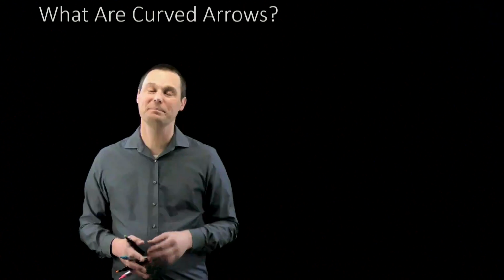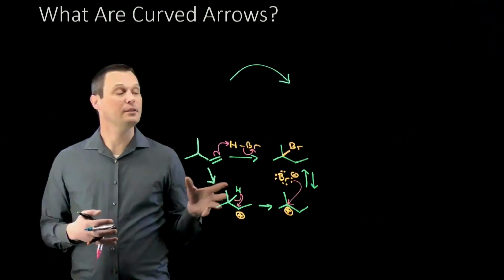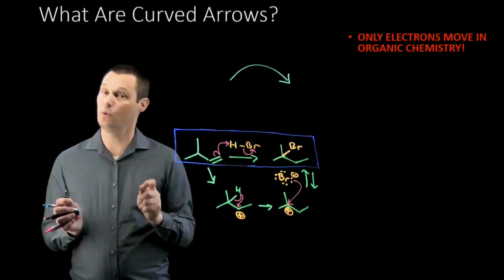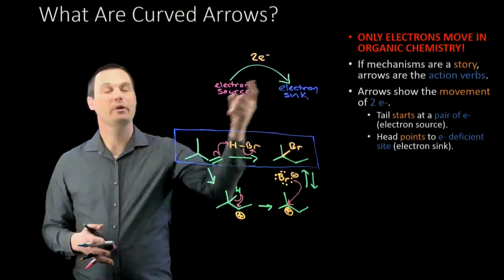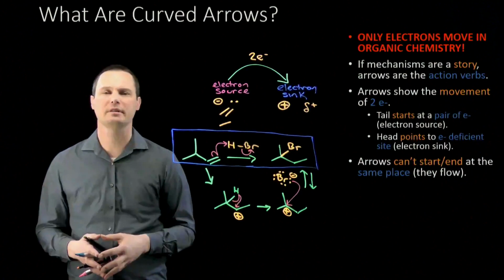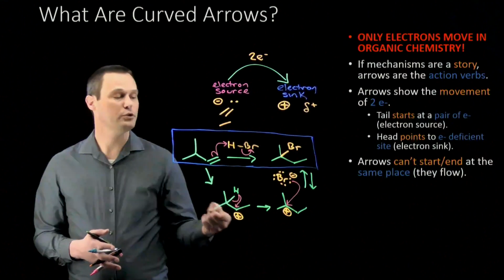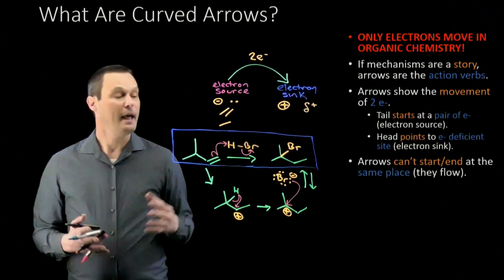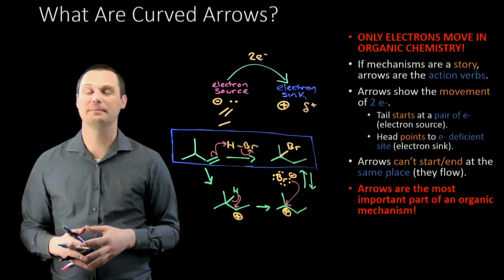Conquering Curved Arrows: The Key to Organic Chemistry Success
Curved arrows aren’t just squiggles on a page - they tell the story of organic chemistry. In this video, we break down what curved arrows really mean, how to use them in mechanisms, and why they’re absolutely essential if you want to truly understand organic reactions (not just memorize them).

Whether you're struggling with mechanisms or just starting your OChem journey, this is the video that will change how you see reactions forever. Learn how electrons move, how bonds break and form, and how to tell the story of a reaction - one arrow at a time.

👊 Let’s level up your OChem game, ninja-style.

Contents:
0:00 Intro
0:17 Curved arrows are the most important part of OChem
0:50 What is a curved arrow?
1:10 Curved arrows in Mechanisms
1:49 ONLY electrons move in organic chemistry
2:22 Arrows are the action verbs of the story of the mechanism
2:47 What each part of the curved arrow means
4:05 WARNING! Arrows can't start or end at the same place
4:44 Arrows tell the story of old bonds being broken and new bonds being formed
7:22 Curved arrows are the most important part of OChem